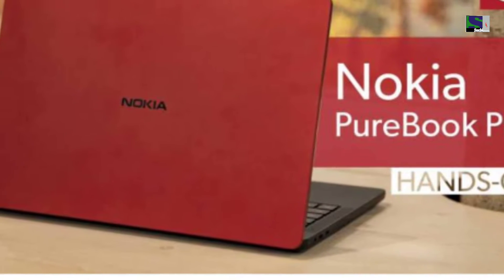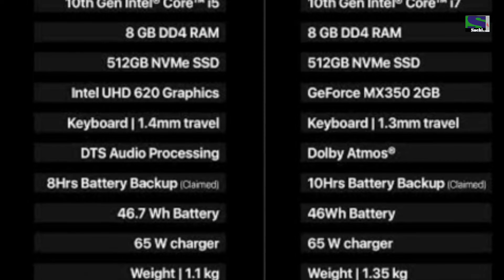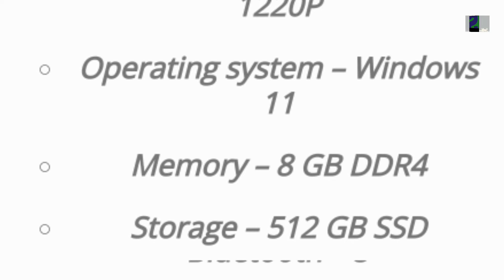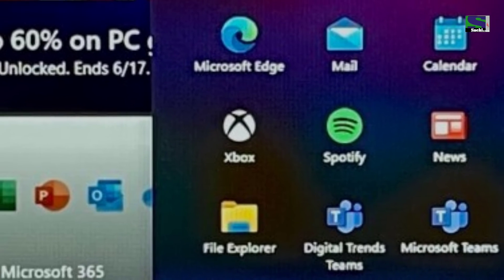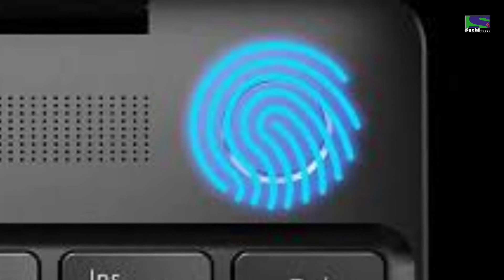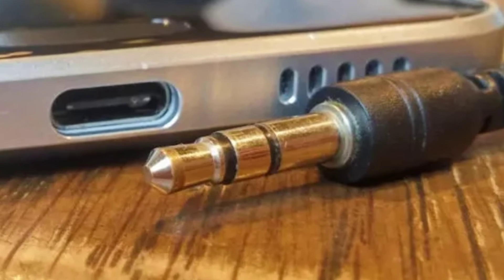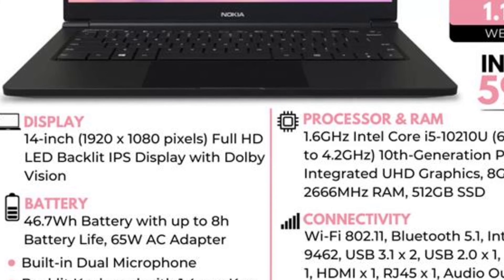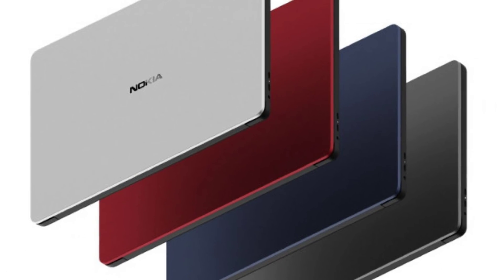Nokia PureBook Pro laptop full details released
Nokia PureBook Pro laptop full details released, comes in 15 and 17-inch sizes

Nokia has licensed its brand to a manufacturer of a new lineup of products and this time, it's laptops.

The PureBook Pro laptop comes in two screen sizes - 17.3" and 15.6". It's made by a French startup called OFF Global, which has a licensing agreement with Nokia to distribute the device in 22 countries worldwide.

The device sports an aluminum top cover, rounded edges, big trackpad and backlit keyboard. Of course, both options come with Full HD IPS panels with up to 250 nits of brightness, but offer just one CPU option - Intel Core i3-1220P paired with 8GB of RAM and 512GB SSD.

The 17-inch flavor offers a 63Wh battery, while the smaller iteration carries a 57Wh pack. The former weighs a whopping 2.5kg, while the latter weighs in at more reasonable 1.7kg.

As far as connectivity goes, there's no difference between the 17 and 15-inch variants. In both cases, you get 2x USB-C 3.2, 1x USB-A 3.2 and 1x 3.5mm audio jack.

You have the option to choose between Blue, Gray, Silver and Red colors, the Nokia PureBook Pro range will be on sale from the second quarter of 2022 at selected retailers. First wave countries of availability include France, Belgium, Finland, Denmark, Sweden, Luxemburg, Netherlands, Austria, Germany, Ireland, Italy, Poland, Portugal, Spain, Norway,
Finland, Denmark, Sweden, Luxemburg, Netherlands, Austria, Germany, Ireland, Italy, Poland, Portugal, Spain, Norway, Iceland, the United Kingdom, Switzerland, Morocco, Tunisia, Canada, and Thailand.

Interestingly, India is not on the list of countries. The popular online store Flipkart has a license to manufacture and sell laptops under the Nokia brand in the country.

The Nokia PureBook Pro 15.6" will retail from € 699, whereas the Nokia PureBook Pro 17.3" will start at 799€.